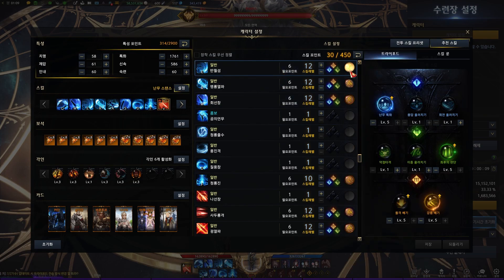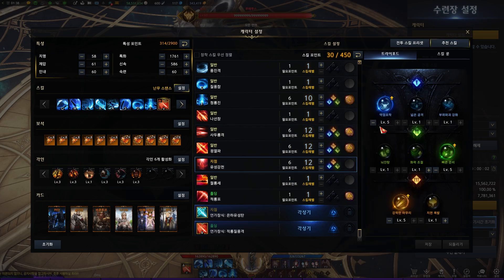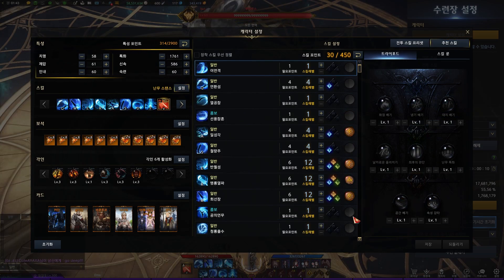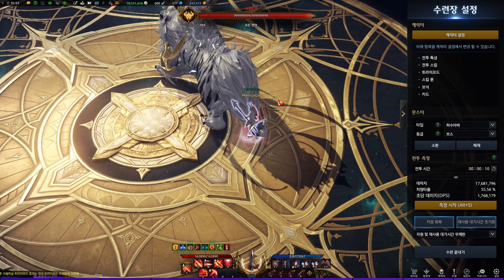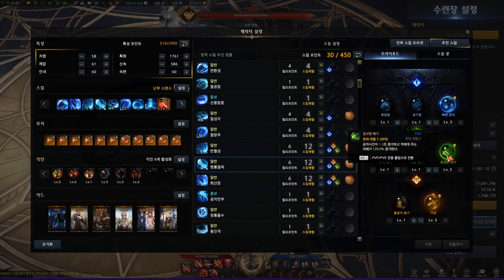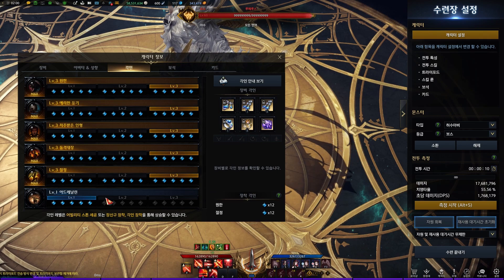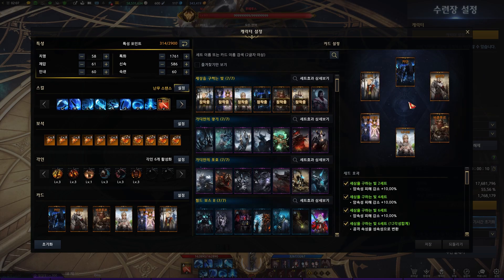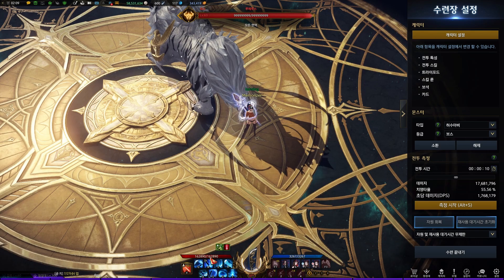[Lost Ark] Glaivier(Lance master) spec/swift 4/3 4Headed dragon build guide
00:00 Intro
00:27 Gear & stat
00:38 Skillset
05:44 Engraving
07:31 Gems & card set
08:10 Rotation
09:32 Outro